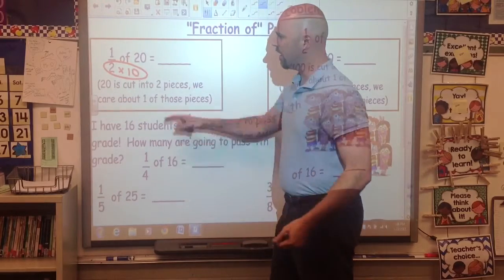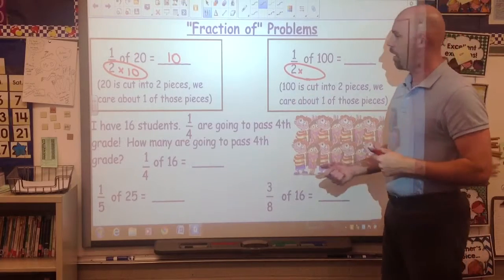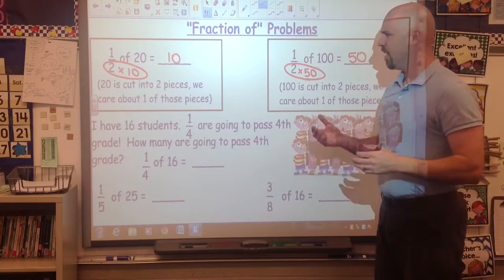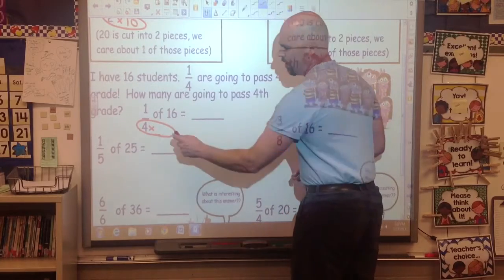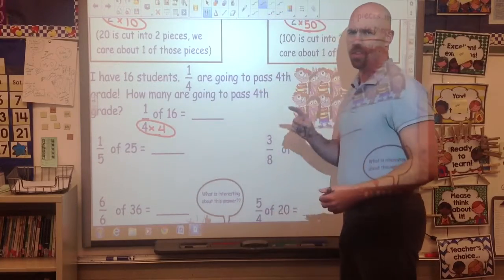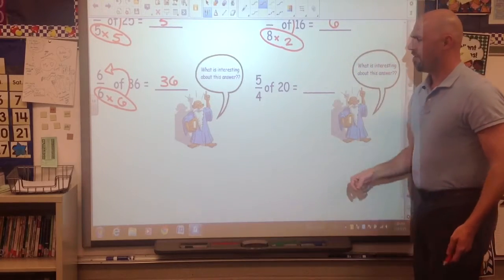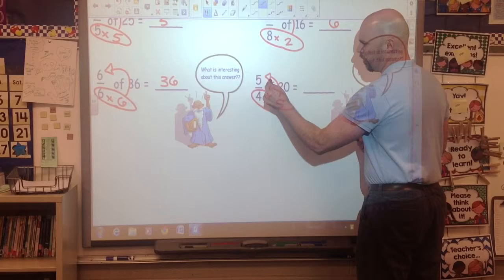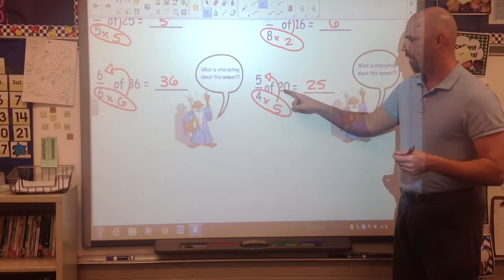Fractions of sets using algebra